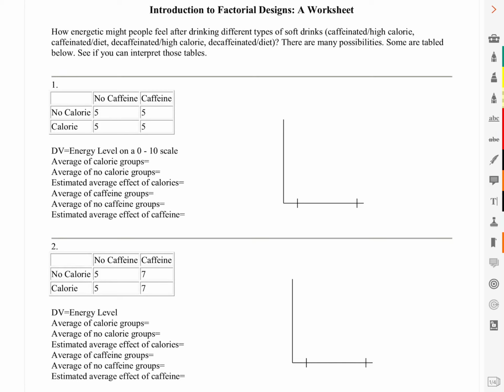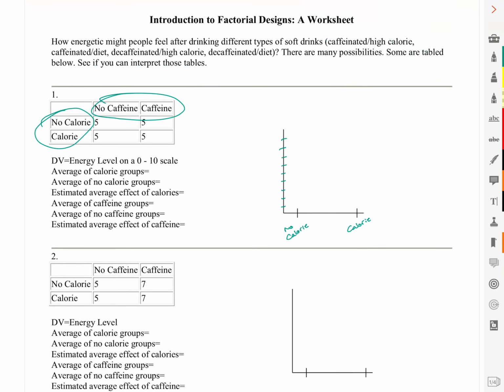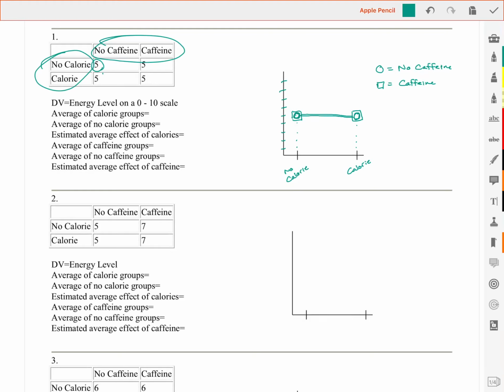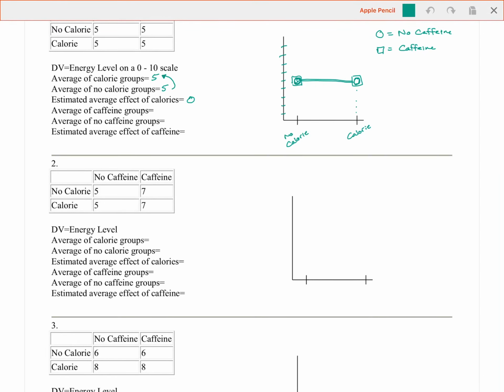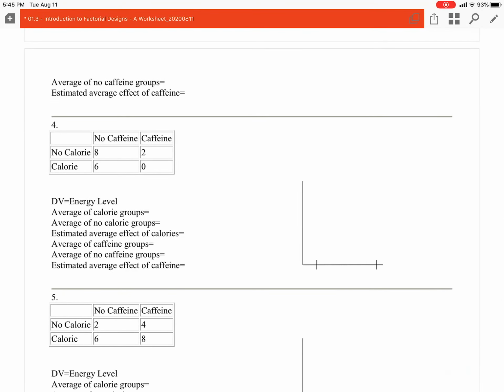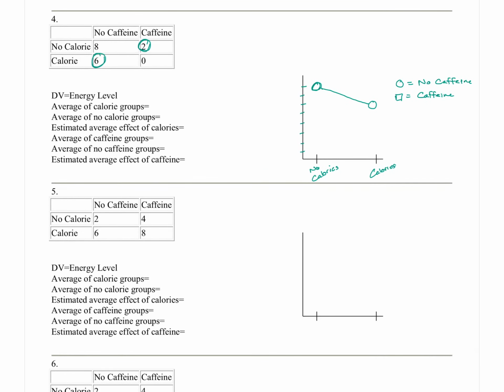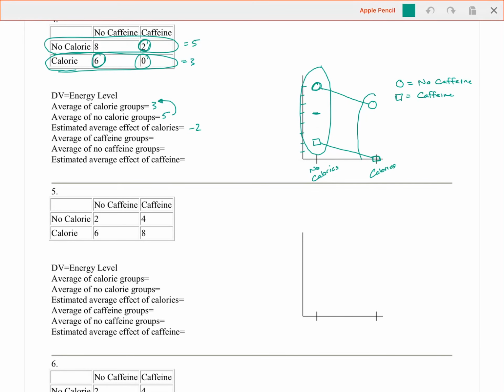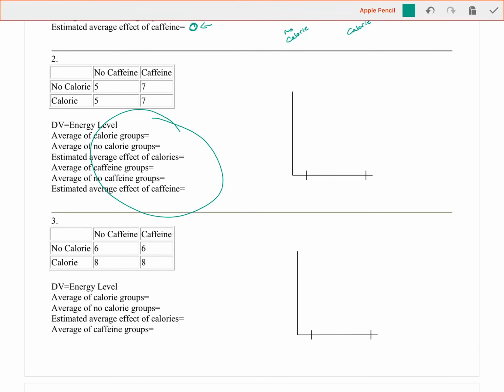PSY 3091 - Ch 12 The Factorial Design (Worksheet Instructions)